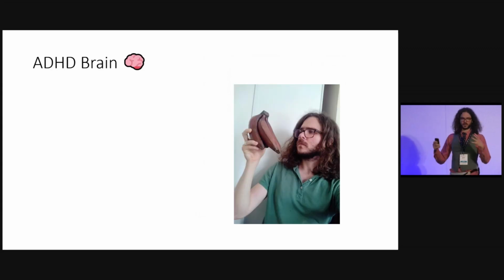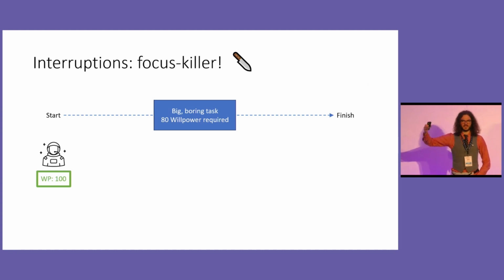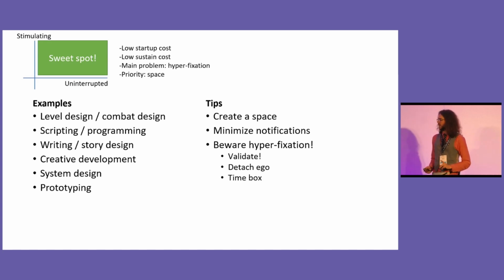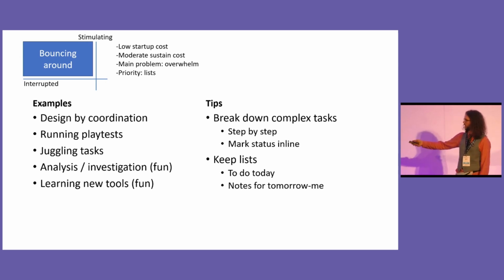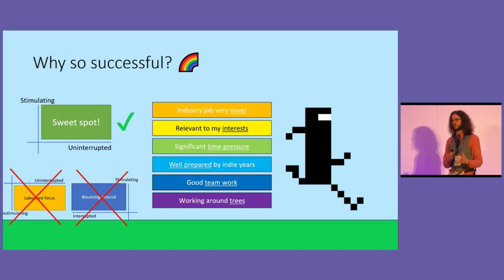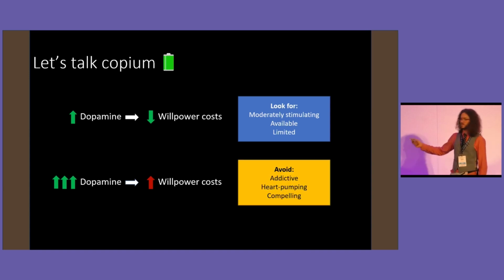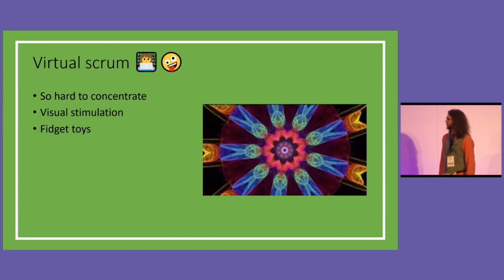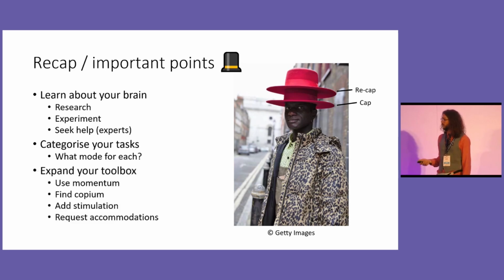Making the Most of ADHD in Game Design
Game design is a wonderful career for folks with ADHD. However, some tasks that are unavoidable for game designers can be extremely challenging for this kind of brain.

We'll go over the basics of ADHD, and see how they complicate the responsibilities of a game designer. But, have no fear: for each one, we will discuss ways to minimize pain and maximize progress.

Ultimately, this is the story of how one person deals with their highly chaotic brain. If none of the practices work for you, then follow in my footsteps and create your own!